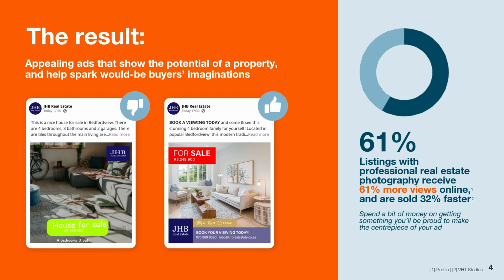TurningPoint Episode 2 | 3 Design Tips for real estate ads that attract more attention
Following the success of our first episode, we’re pleased to present episode 2 of TurningPoint, where we reveal our top 3 design tips to get your real estate ads noticed on social media.

We’ll be chatting to guest speakers Ted Frazer (National Marketing Manager, Seeff Property Group) and Nic Warrington (Creative Director, Prop Data), about all the dos and don’ts you need to know to give you the best chance of success.